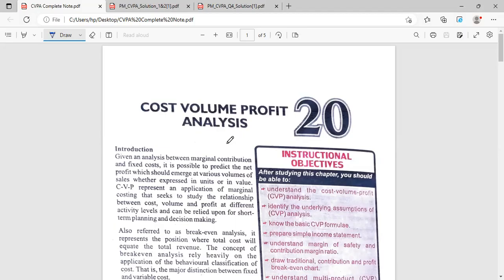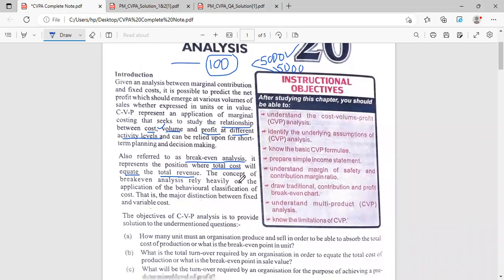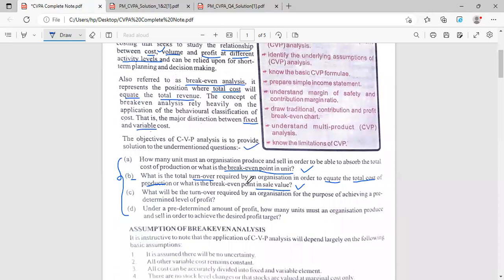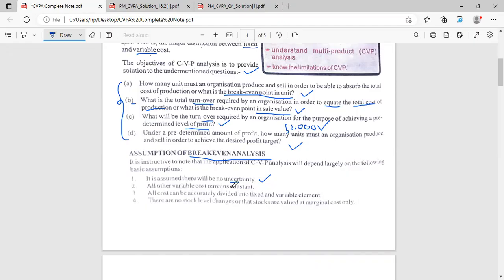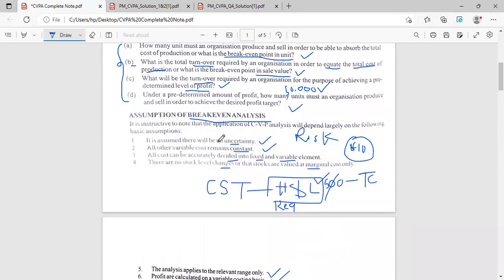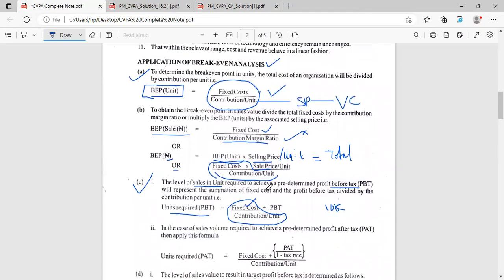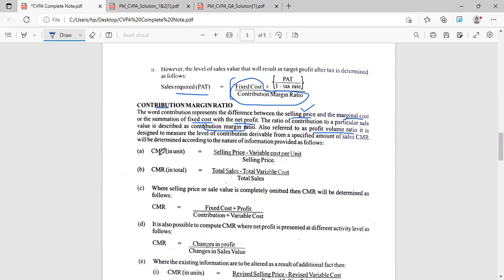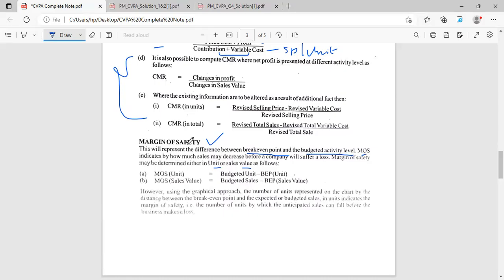COST VOLUME PROFIT ANALYSIS (CVPA) - BREAKEVEN ANALYSIS EXPLAINED PART 1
CVPA is a formula driven topic divided into CVPA for Single & Multi product. It is also applied in service and Manufacturing organizations. This topic is examinable at professional and tertiary studies. Here, we have introduced the topic with all simplicity explaining the formula and exam areas for students.